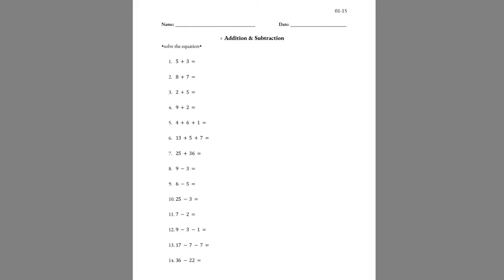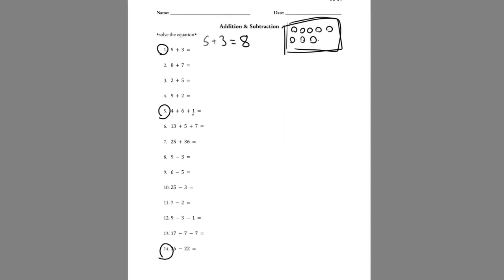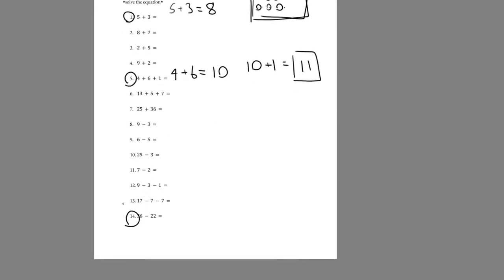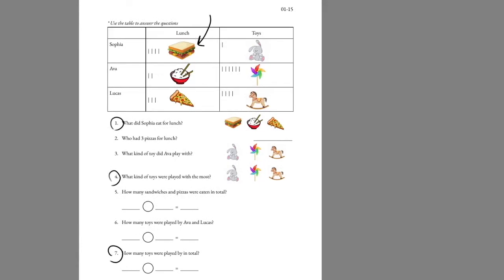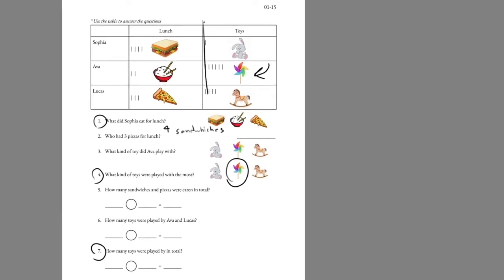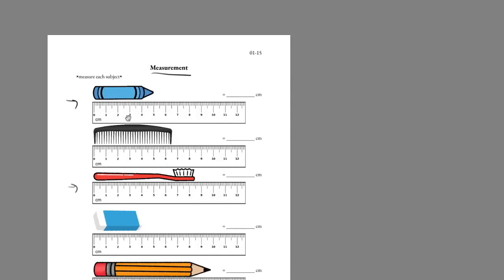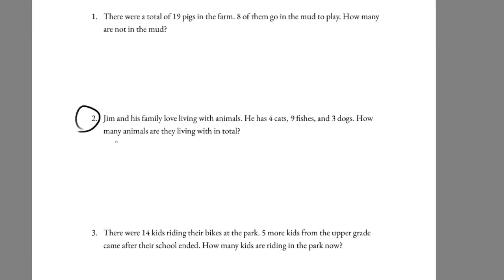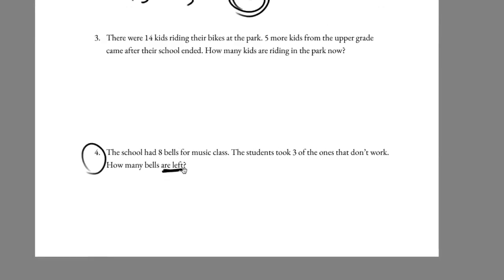1st Grade Math | Lesson 15 #4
Tutor: Joseph Lee